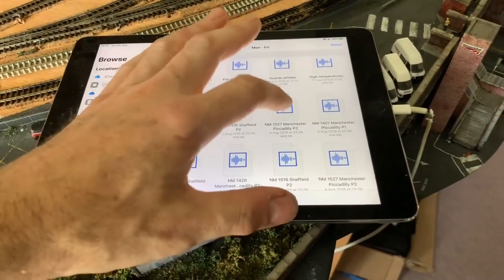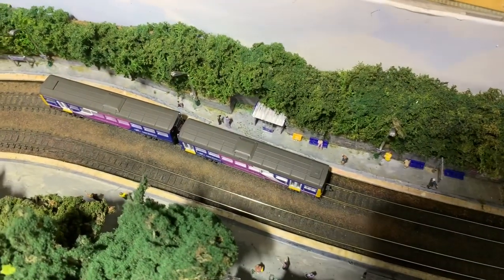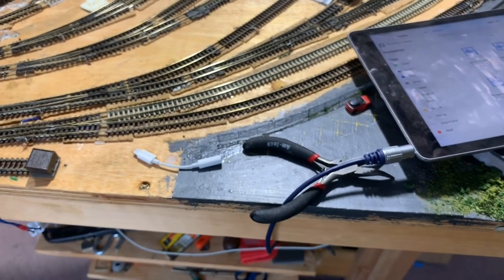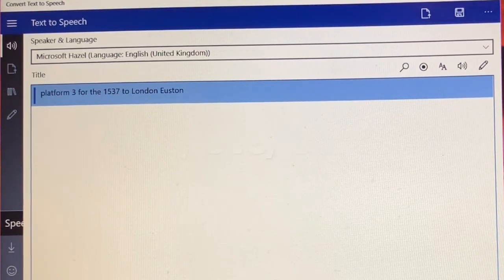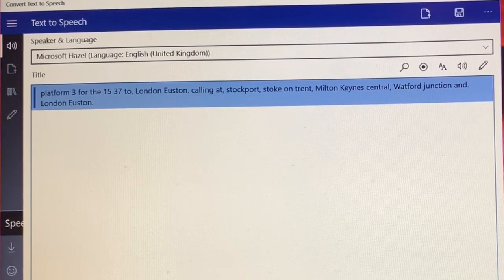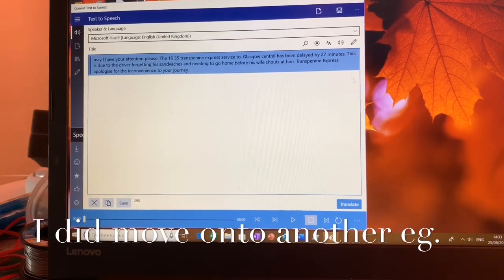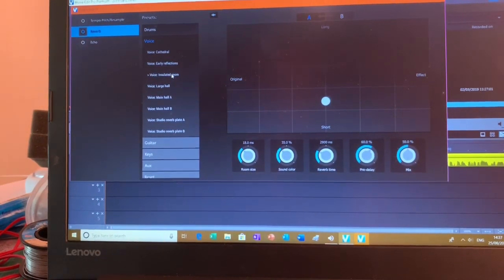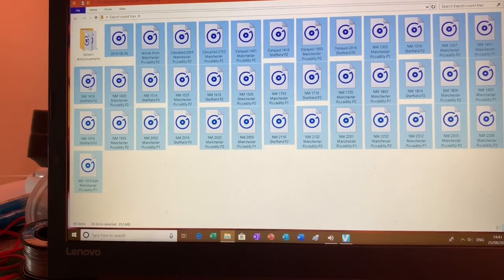How I use SOUND on my Model Railway 1 STATION ANNOUNCEMENTS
HOW I USE SOUND IN MY MODEL RAILWAY - STATION ANNOUNCEMENTS: After my last running session including station announcements and background noise, it generated some interest in how this was done. So, I’ll cover station announcements in this video and leave the background noise for another video.

Although used one free program and one paid for program, the whole process can be done using free programs available on the Microsoft Store. It is a relatively easy process. If you have any questions please put them in the comments and I’ll do my best to help. Enjoy...

Other video suggestions:
If you’ve enjoyed this video you may want to take a look at my ‘sound’ playlist. This contains other aspects including sound decoder fitting, running sessions featuring sound and more. Enjoy